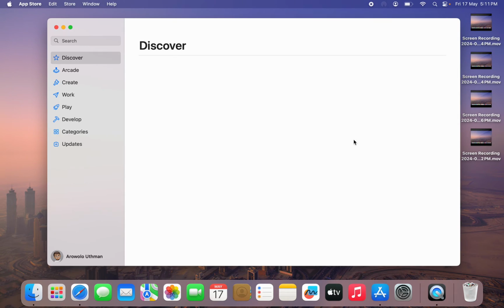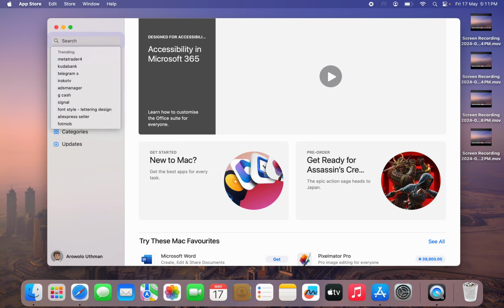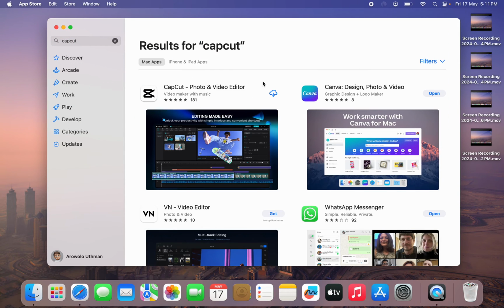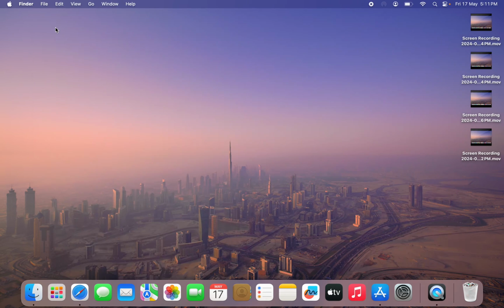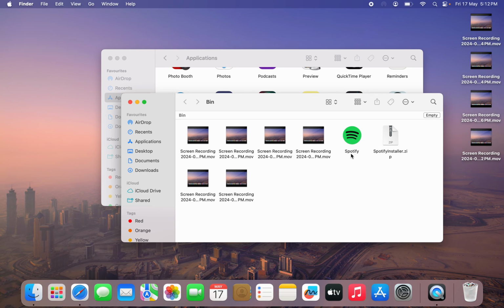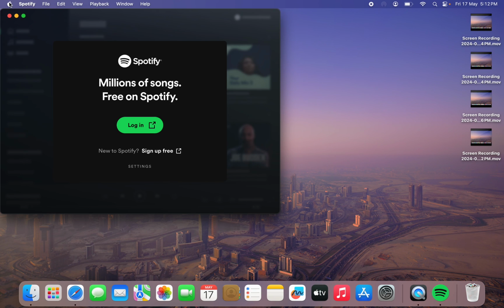How to Recover Deleted Apps on MacBook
Accidentally deleted an app on your MacBook? No worries! This video is your lifesaver, showing you exactly how to recover deleted apps on your MacBook. Follow these easy steps to get your apps back and running smoothly.